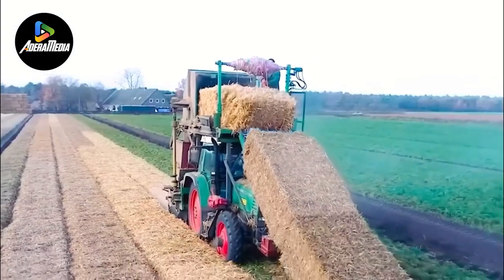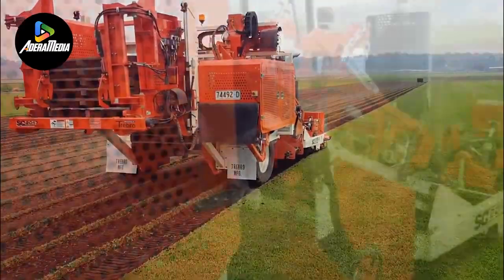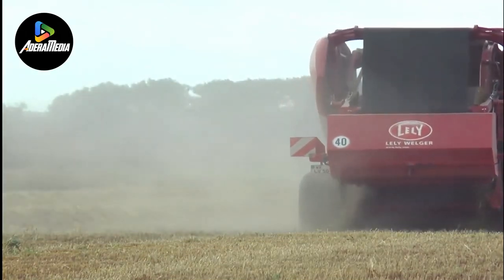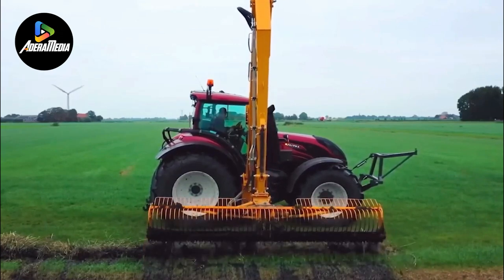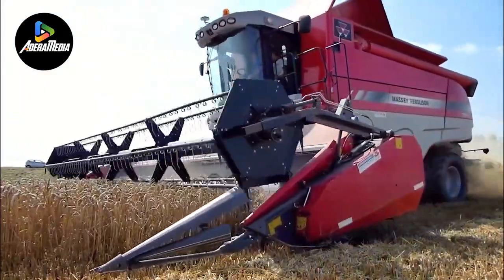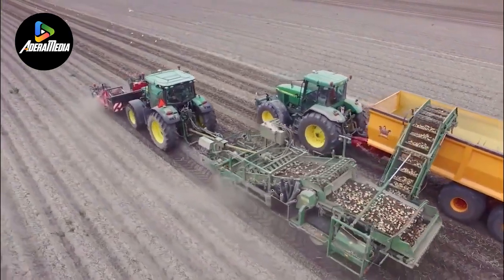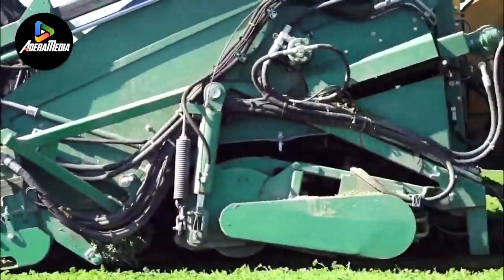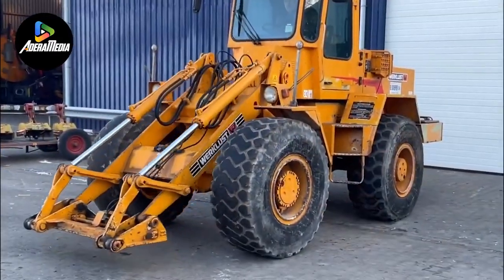Amazing Innovations in Cutting Edge Agriculture Farming Machines, heavy Agricultural Machinery,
Explore the transformative impact of these machines on conventional farming methods.
Discover the cutting-edge technology driving these captivating agricultural innovations.
Witness these machines in motion as they tackle farming tasks with unprecedented efficiency and ingenuity.

🌾 **Next-Level Farm Tech: Unveiling the Most Entertaining Agricultural Machines! 🚜✨**

Welcome to AmazingTech, your go-to destination for cutting-edge agricultural innovation! In this episode, we're diving into the world of Next-Level Farm Tech, showcasing the most extraordinary and entertaining agricultural machines you've never seen before. Get ready for a journey through the future of farming!

🚀 **Key Machines Featured:**
1.  Witness the incredible capabilities of this game-changing agricultural marvel!
2.  Explore the high-tech features that make this machine a true standout in modern farming.
3. - Prepare to be amazed by the innovative design and functionality of this next-gen farm companion.

- Discover how these machines revolutionize traditional farming practices.
- Learn about the advanced technology that powers these entertaining agri-innovations.
- See these machines in action as they tackle farm tasks like never before.

Whether you're a farming enthusiast or just fascinated by cutting-edge technology, this video is a must-watch! Join us as we uncover the future of agriculture and showcase these mind-blowing machines.

Your support fuels our passion for bringing you the latest and greatest in agricultural innovation!

🎉 **Thank you for being part of the AmazingTech community! Enjoy the video and welcome to the future of farming! 🎉**

Welcome to Amazing Tech– Your gateway to the extraordinary world of heavy machinery! 🚜💪

In this mind-blowing video, we're unveiling the "150 Titans of Heavy Machinery" that are set to redefine the standards of power, efficiency, and innovation in 2023! 🌐✨

🔥 Witness jaw-dropping scenes as colossal bulldozers reshape landscapes with unparalleled might. 🏗️ Marvel at the cutting-edge technology powering the next generation of excavators that effortlessly tackle the toughest terrains. 🚧

🏗️ Prepare to be amazed by the prowess of towering cranes, lifting and maneuvering with unmatched precision in construction projects worldwide. 💼

Join us on this epic journey as we showcase heavy equipment that goes beyond ordinary, pushing the boundaries of what was once deemed impossible. 🌪️🛠️

Whether you're a construction enthusiast, tech marvel aficionado, or simply curious about the colossal machines that shape our world – this is the video you've been waiting for! 🎥✨

Hit play now and immerse yourself in the raw power and sophistication of the "Amazing Tech- 150 Titans of Heavy Machinery." 🌟🔧💨
Welcome to Machines and Trucks, your go-to YouTube channel for all things heavy machinery, construction equipment, agriculture machines, farming technology, mighty machines, amazing tools, and more. Our content delves into the world of technology, agriculture, machines, dairy, trucks, and heavy truck videos that will undoubtedly captivate your interest.

Prepare to be inspired, informed, and amazed by the exclusive content we bring to you.